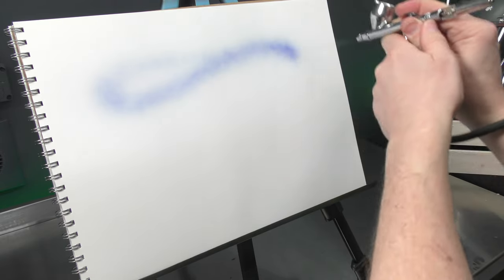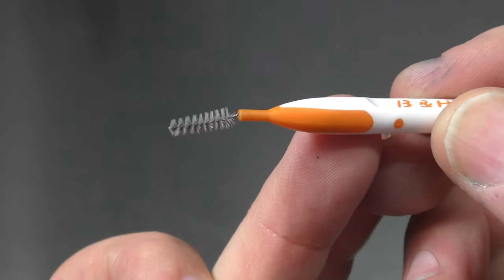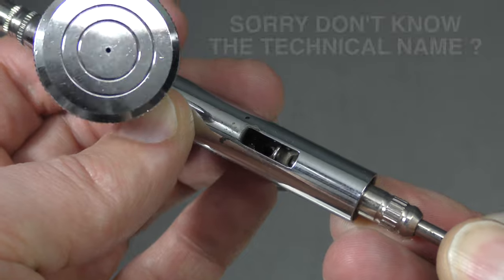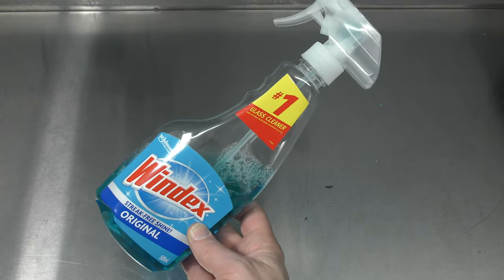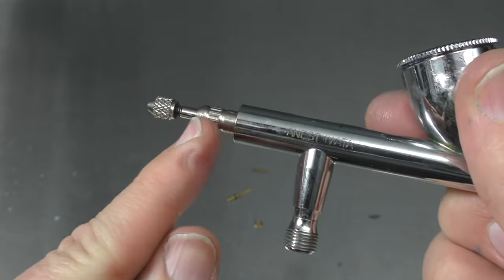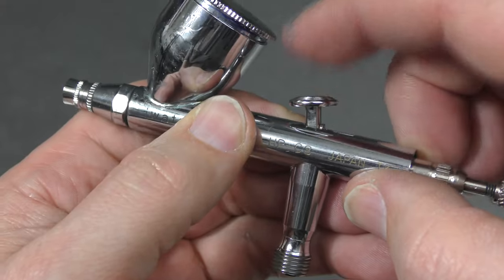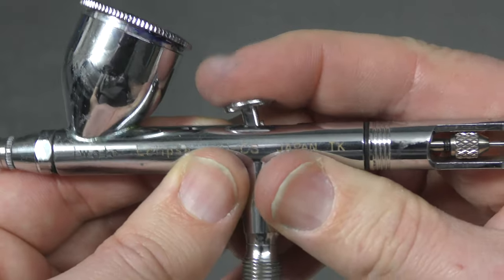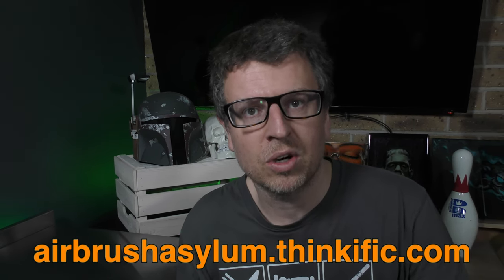Airbrush Trigger Issues Solved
In this video I discuss how to fix a common and very frustrating problem that can occur with your airbrush trigger.

HP.CS Eclipse
Iwata Maintenance Kit
Iwata Cleaning Mat
Iwata Cleaning Kit

Video Chapters :

0:00 - air staying on when trigger not pressed
0:11 - clean out your airbrush
0:25 - remove airbrush from air source
0:37 - quick showcase of tools that I will use
1:27 - pulling apart the airbrush
3:07 - cleaning the valve set
4:31 - reassembling the airbrush
6:24 - quick spray test to make sure I solved the issue